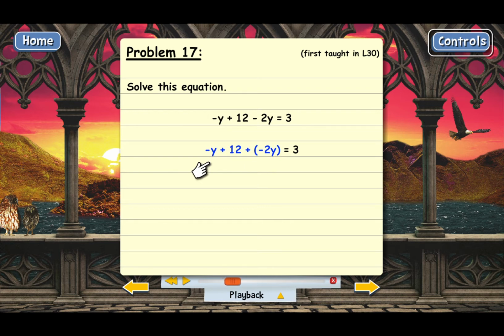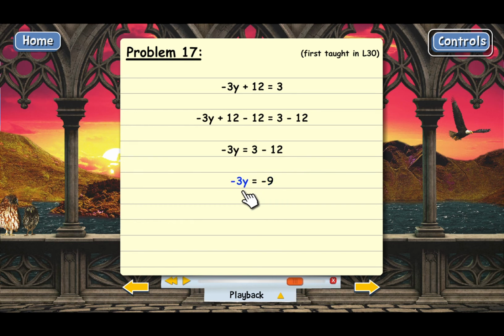Solving An Equation When The Coefficient Is -1 (Algebra 1 Lesson)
Solution for Teaching Textbooks, Algebra 1, Lesson 36, Problem 17. Learn how to solve an equation in one variable when the coefficient of one of the variables is a negative one. Shows how to rewrite the negative coefficients to add like terms more easily, and gives a complete step by step solution of the equation.